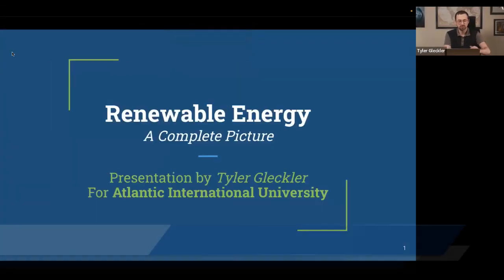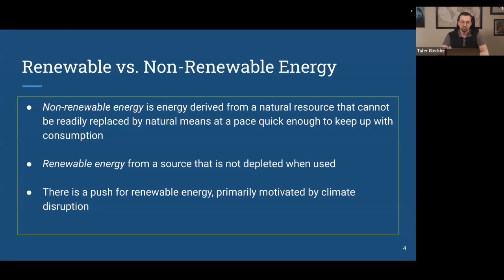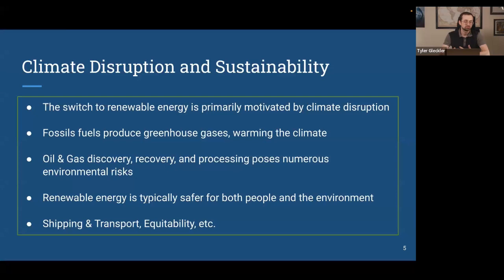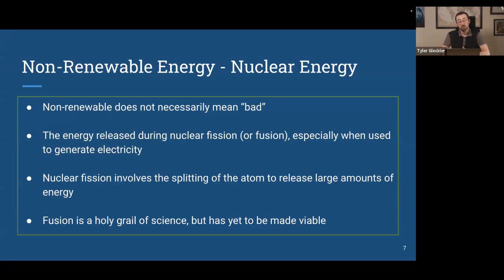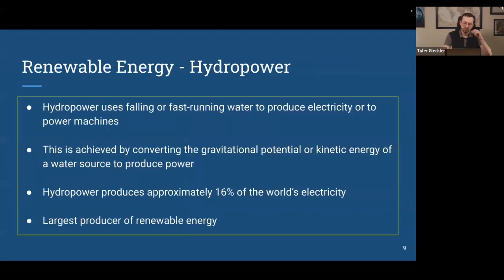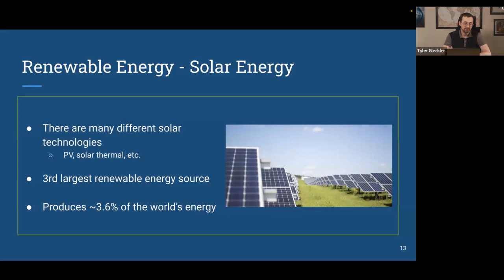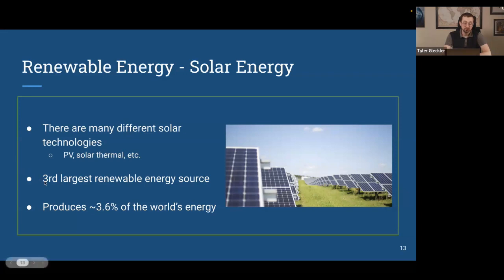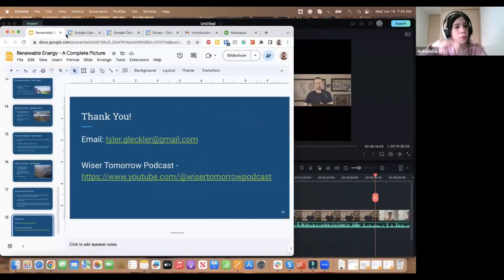A complete picture of renewable energy by Tyler Gleckler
This class presented by Tyler Gleckler provides a sweeping overview of the global energy market, with a specific focus on renewable energy. The speaker discusses the global energy challenge of meeting increasing demands while considering sustainability and environmental factors. Different energy sources, including non-renewable options like fossil fuels and nuclear energy, as well as renewable sources like hydropower, geothermal energy, and solar energy, are explored. Case studies of notable energy facilities, such as the Palo Verde Nuclear Power Plant, the Three Gorges Dam, and a solar facility in California, are highlighted to showcase real-world examples of energy production.

Highlights
The speaker emphasizes the importance of addressing the global energy challenge, which involves meeting the increasing energy demands of a growing population while considering sustainability and environmental factors.
The presentation provides a broad overview of various energy sources, including both non-renewable options like fossil fuels and nuclear energy, as well as renewable sources such as hydropower, geothermal energy, and solar energy.
Case studies of notable energy facilities, such as the Palo Verde Nuclear Power Plant, the Three Gorges Dam, and a solar facility in California, are presented to demonstrate the practical application of different energy production methods.